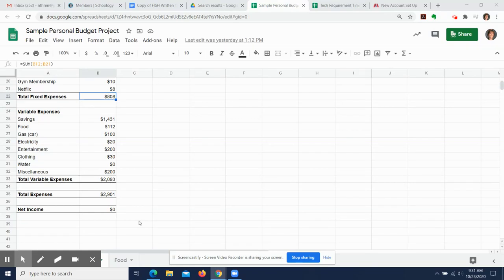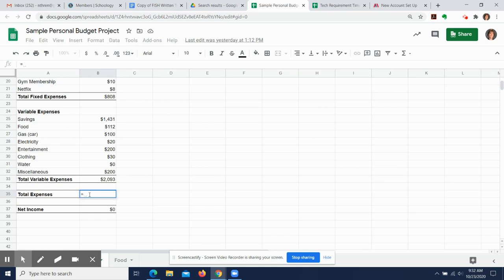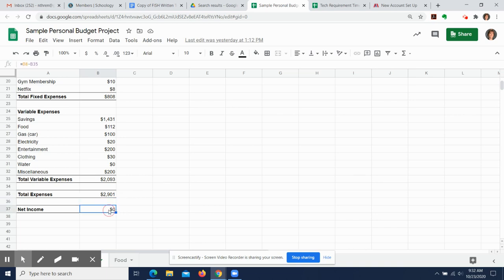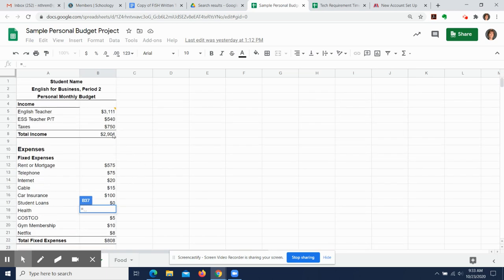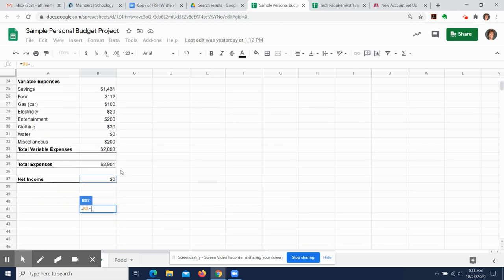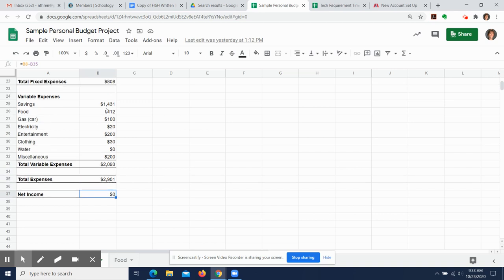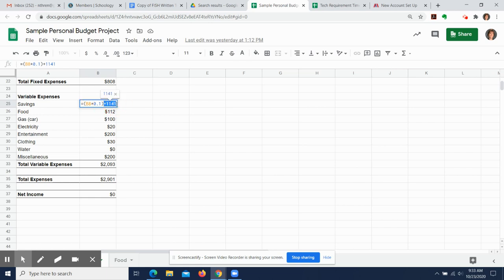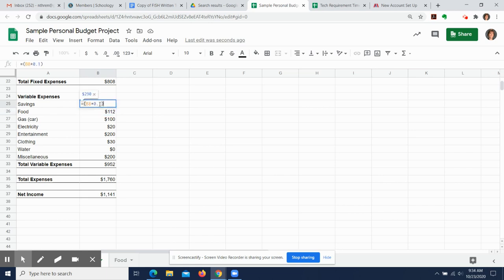Balancing your budget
How to add formulas to calculate total expenses and net income in a personal budget